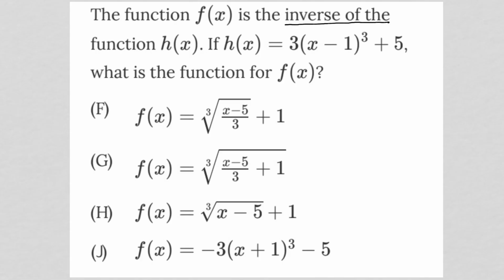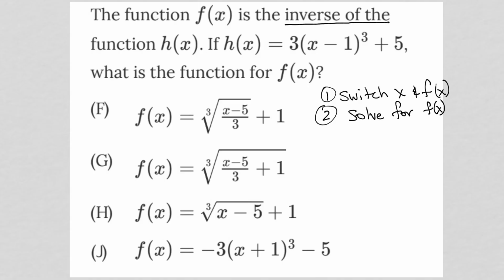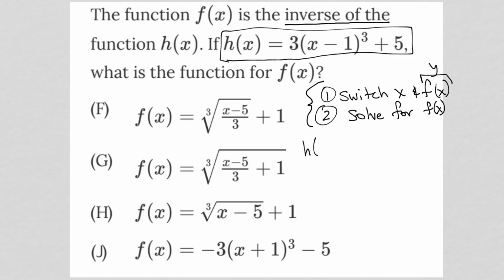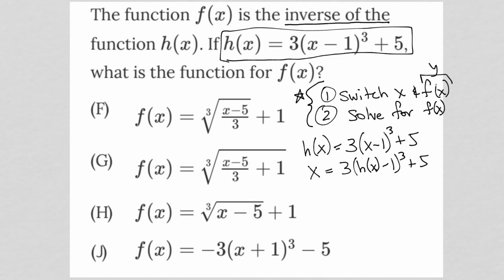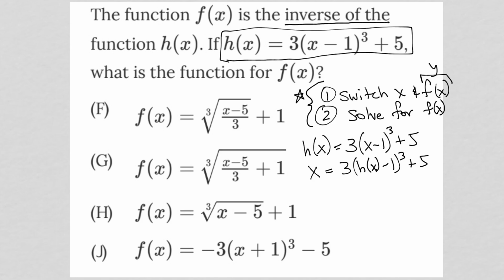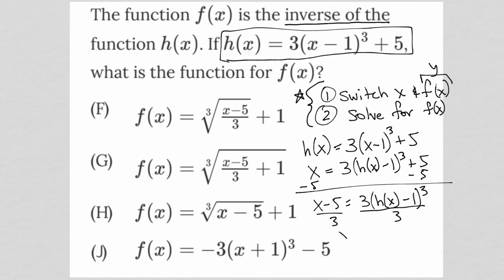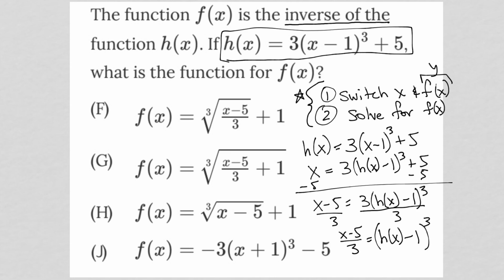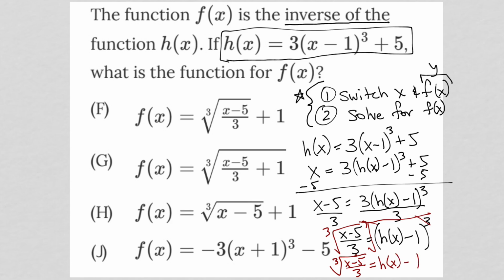The function f(x) is the inverse of the function h (x). If h(x) = 3(x - 1)^3 + 5...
The function f(x) is the inverse of the function h (x). If h(x) = 3(x - 1)^3 + 5, what is the function for f(x)?